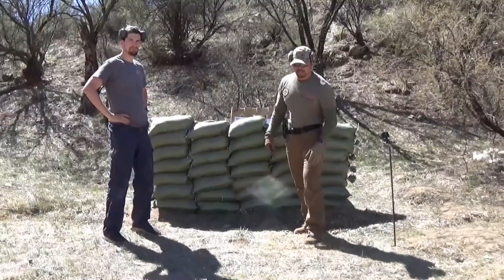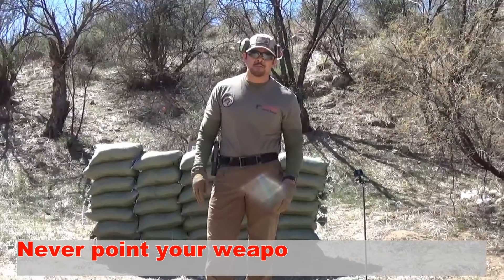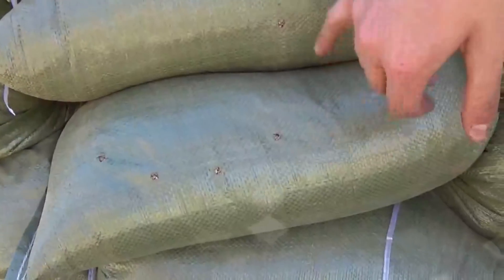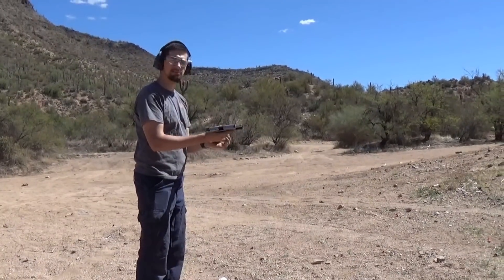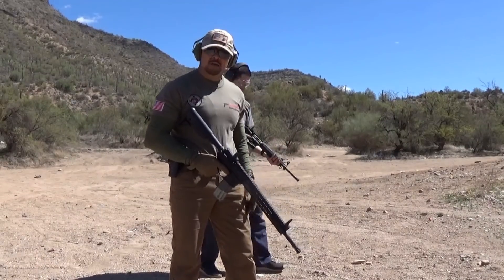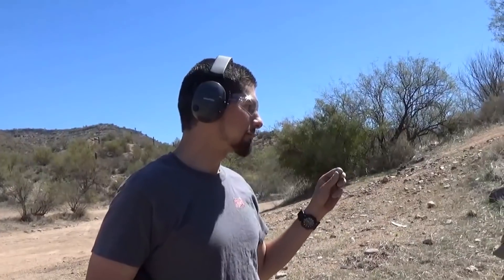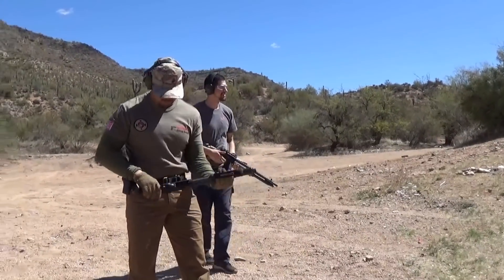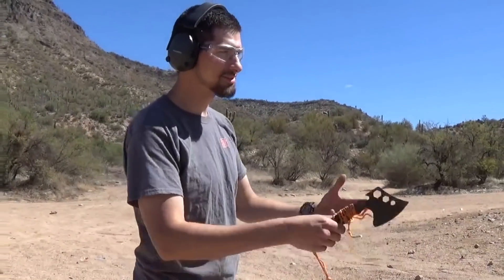Sandbag: The Ultimate Kryptonite To Bullets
You've seen it in movies and in video games. You've heard of the military using them constantly. Have you ever wondered:

How good is a wall of sandbags for protection against bullets?

We test that theory out for you in this video and let you know if we suggest it.

As always, if you like the content, give it a thumbs up, let us know in the comment section, share it with friends and family, and last but not least, hit that subscribe button and click the notification bell to get updates of when we upload a video.

When dealing with any type of weapons, ALWAYS use caution and safety when handling a weapon. Safety is paramount and should always be practiced during any kind of weapons activity.